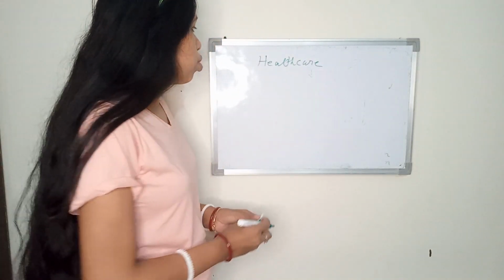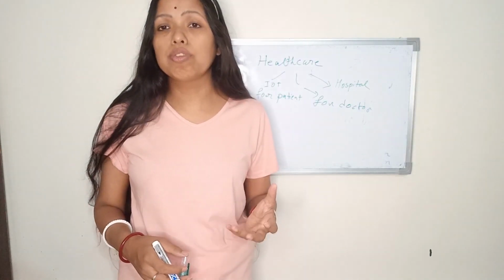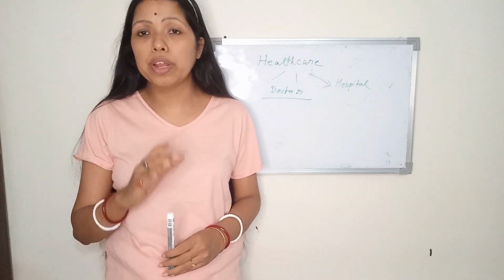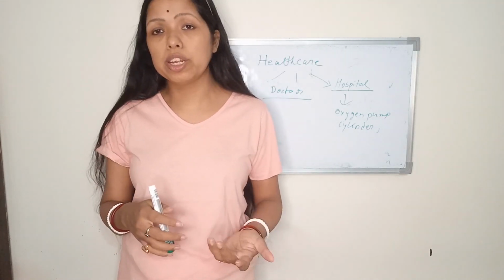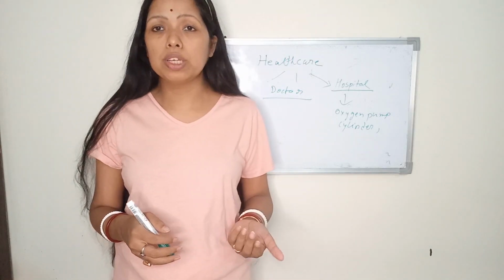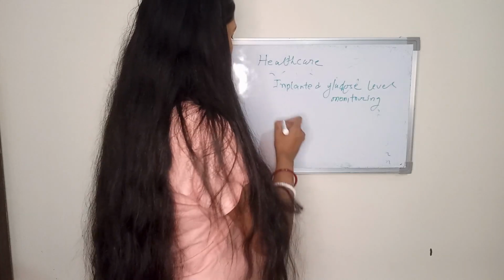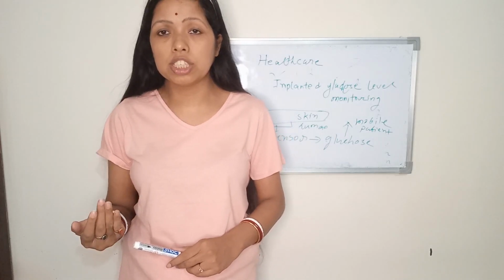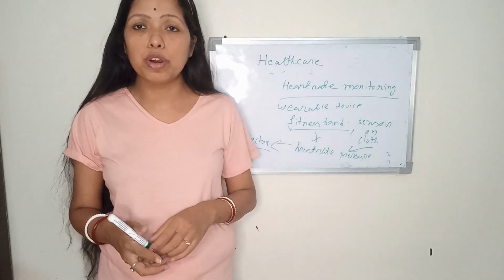IOT in Healthcare